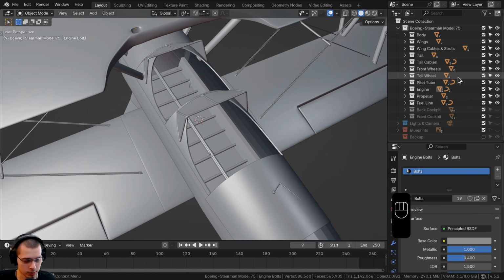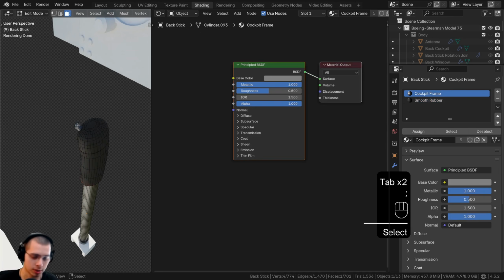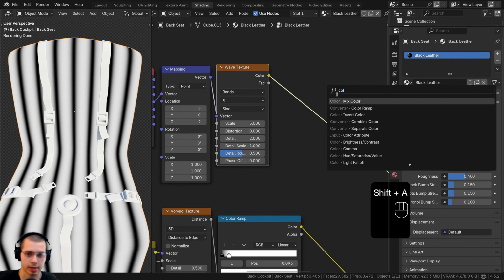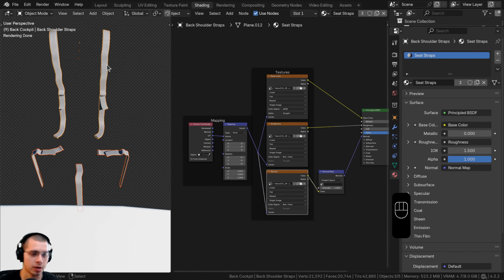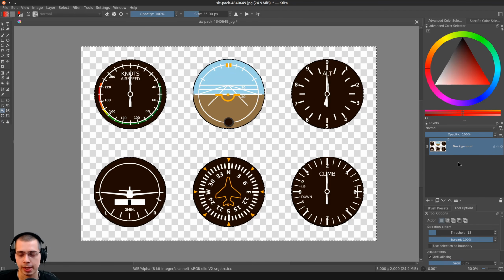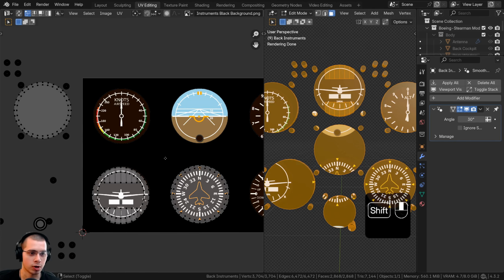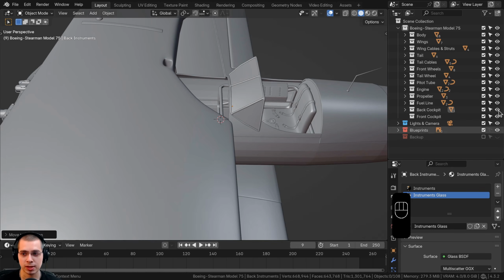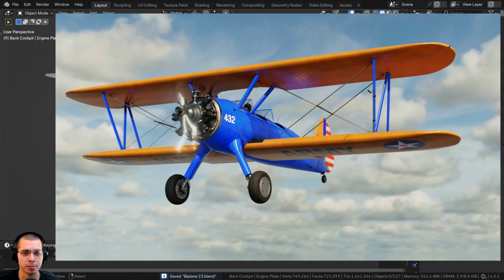Creating a Biplane in Blender 🛩️ Part 13 (Tutorial Series)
In this 15 part tutorial series I will show you how to create this Boeing-Stearman Model 75 Biplane in Blender. 🛩️

● Timestamps:
0:00 Intro
0:23 Furniture Asset Pack
1:02 Cockpit Materials
4:35 Seat Material
6:58 Strap Materials
9:35 Instruments Materials
15:11 Duplicate Cockpit
17:23 Closing